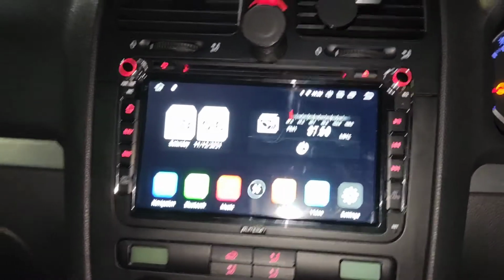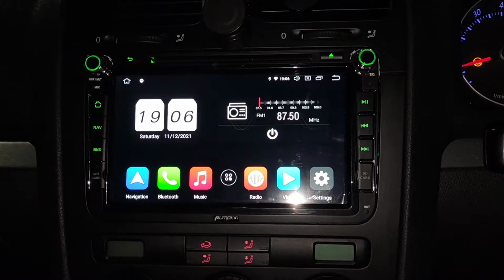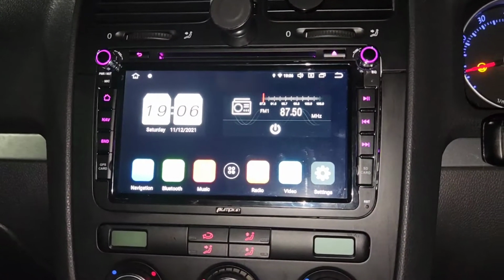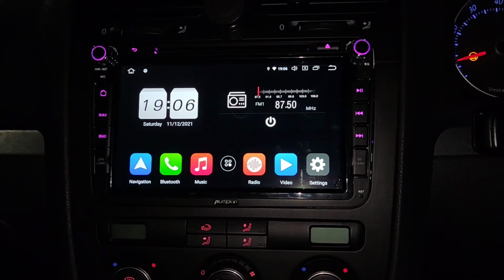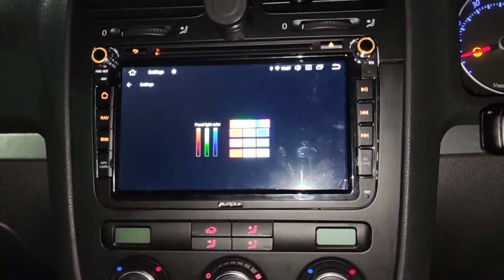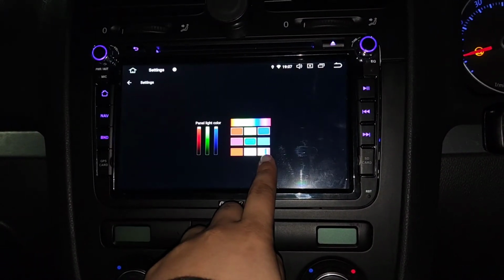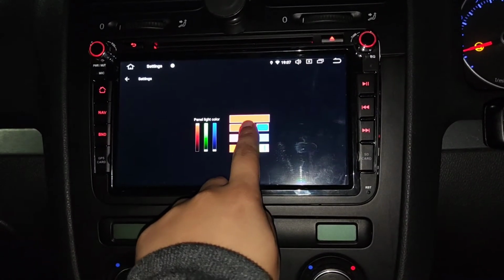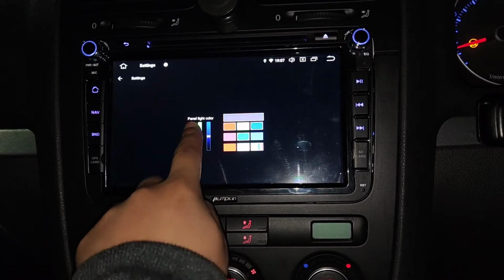Android Headunit changing LED colour